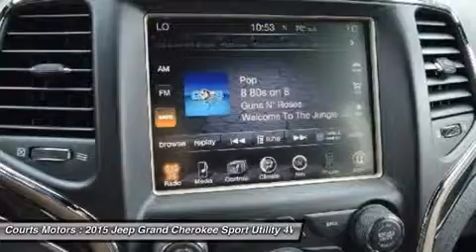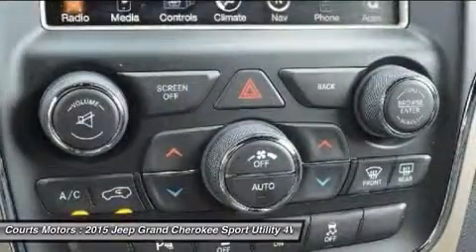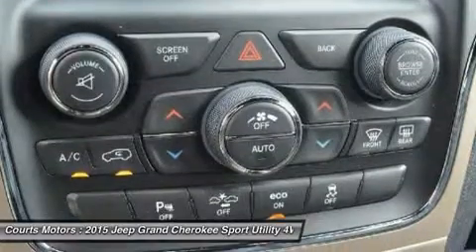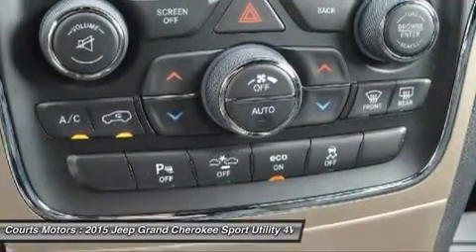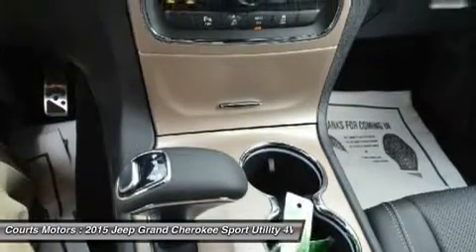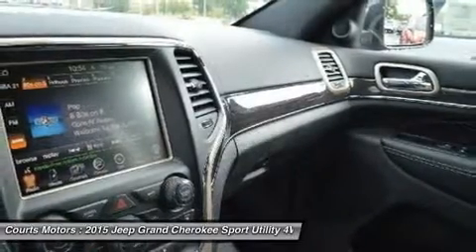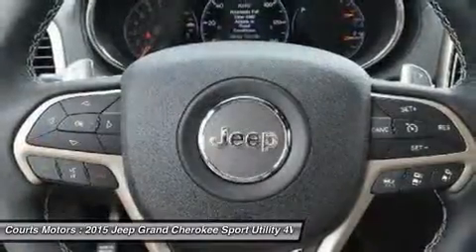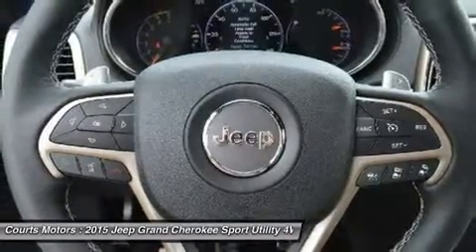2015 Jeep Grand Cherokee 954350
2015 JEEP GRAND CHEROKEE Hurricane, WV
Stock# 954350

Courts Motors
102 Orchard Park Rd

The 2015 Jeep Grand Cherokee is making praises and setting standards for performance, Best-in-Class Highway Fuel Economy, and precision. A confident and elegant exterior design exudes strength from every angle. Every Grand Cherokee from Laredo to Summit features premium styling treatments including new, modern front grille and fascia treatments, daytime running headlamps, projector fog lamps and capless fuel fillers. The rear of the Grand Cherokee offers large taillamps with signature LED lighting, a large rear aerodynamic spoiler with a sculpted tailgate. Available premium-quality Natura Plus leather is soft and supple with outstanding breathability. Adding to the luxury and comfort are heated/ventilated front seats and heated rear seats. The rear cargo area in the 2015 Grand Cherokee lets you configure up to 68.3 cubic feet of storage when the rear seat is folded down. Choose from 3 different engines including the new 3.0L EcoDiesel V6 which can attain up to 30hwy mpg, drive up to 730 miles on one tank and tow up to 7,400lbs. The 3.6L V6 engine features new eight-speed automatic transmission, with paddle-shift steering wheel controls and the new Eco Mode improves fuel efficiency by 9% and tows up to 6,200lbs. Finally, the 5.7L V8 engine with Fuel Saving Technology boasts 360hp and 390lb-ft of torque and provides a Best-in-Class 7,400lbs towing capacity. Inside the newly updated Uconnect System features a massive 8.4-inch touchscreen, Full-Feature Navigation, SiriusXM Travel Link/SiriusXM Traffic and HD Radio. Enjoy music on 1 of the 3 available speaker systems including the top of the line Harman Kardon 19 speaker system.